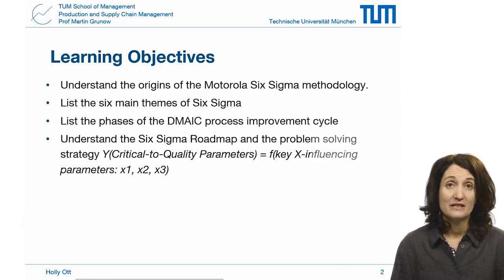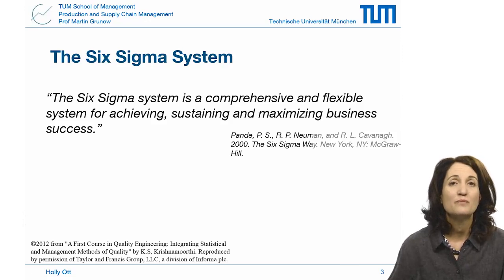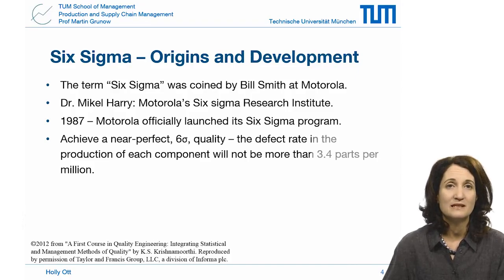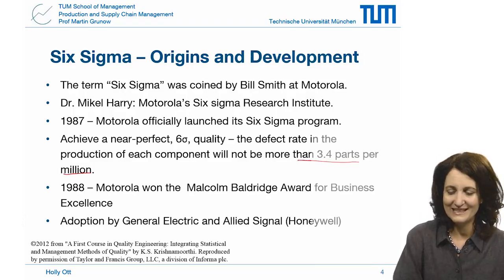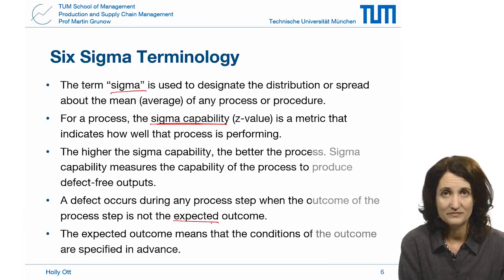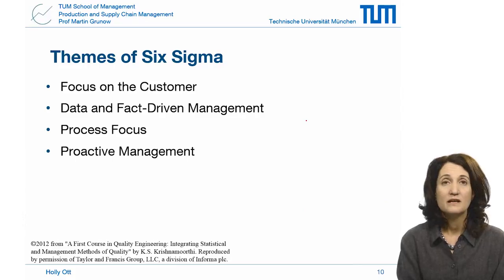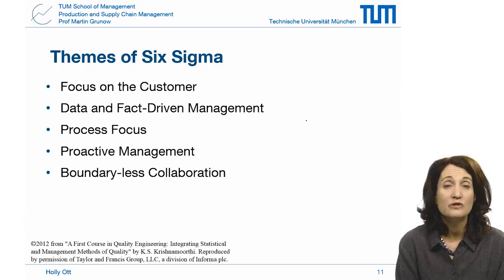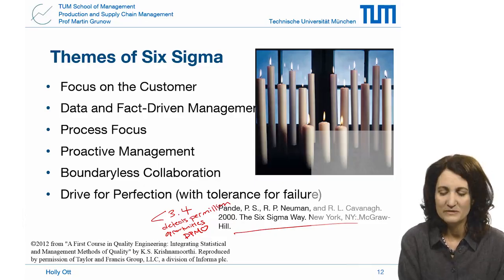Background and Meaning of Six Sigma